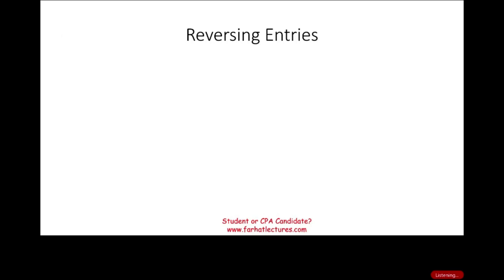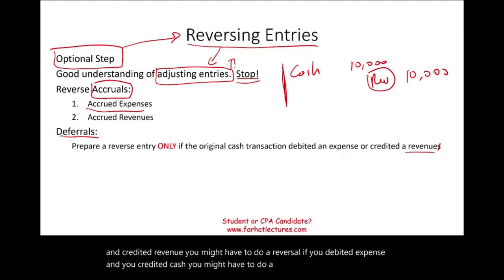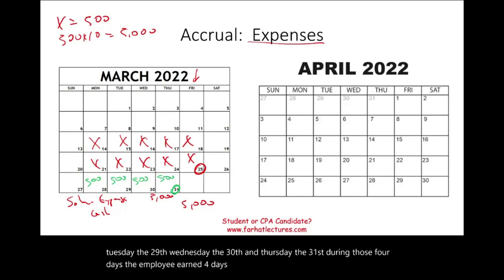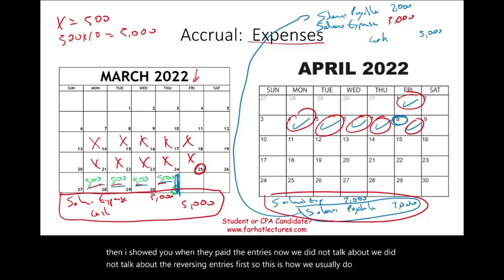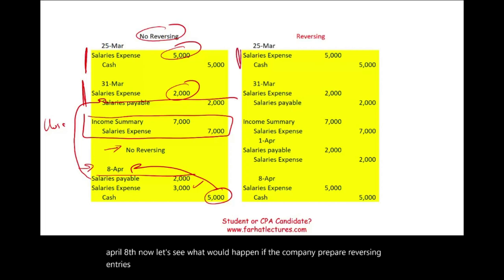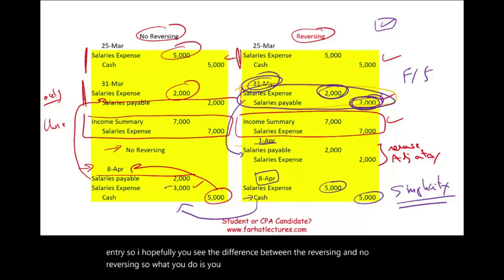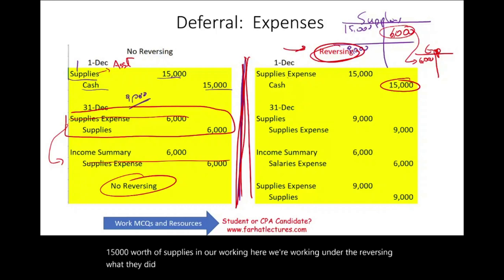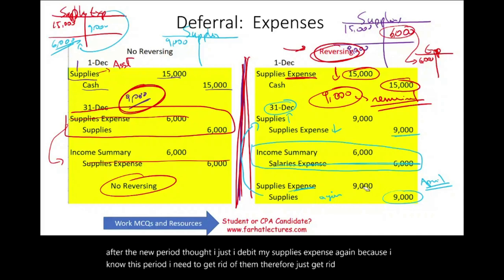Reversing Journal Entries: How and Why?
In this session, I explain reversing journal entries.